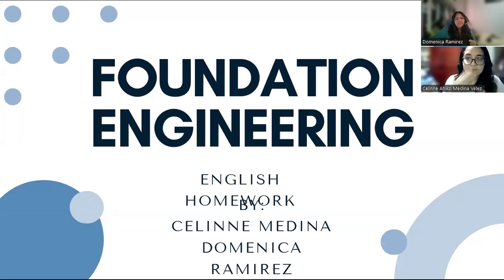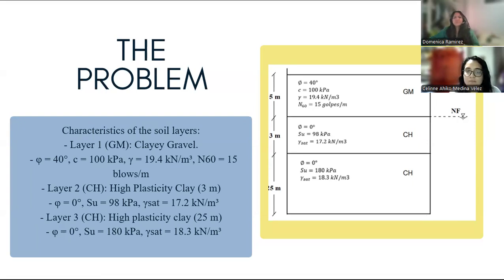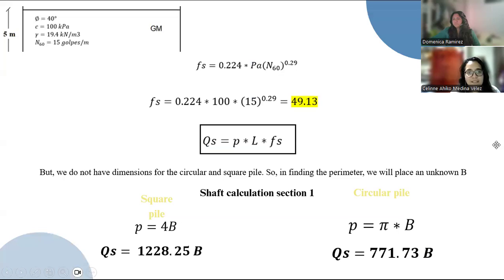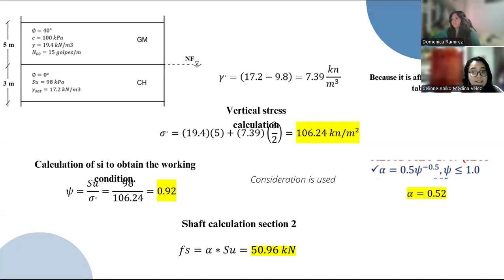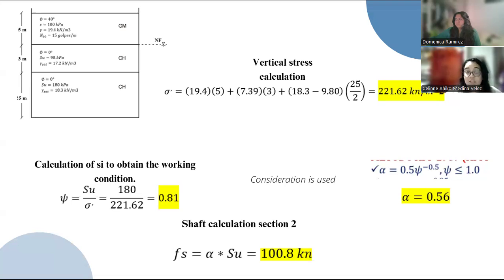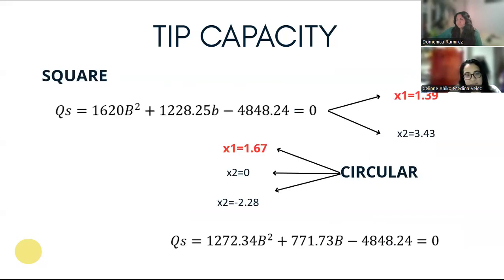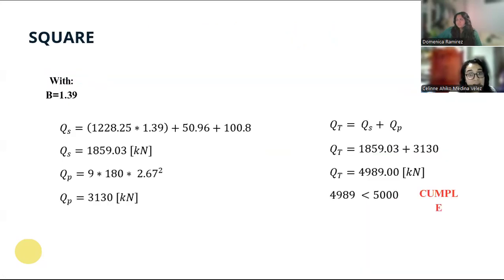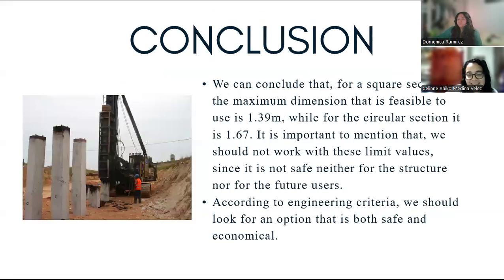Homework 4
Design of a pile foundation that will serve as a base for a 5-story building